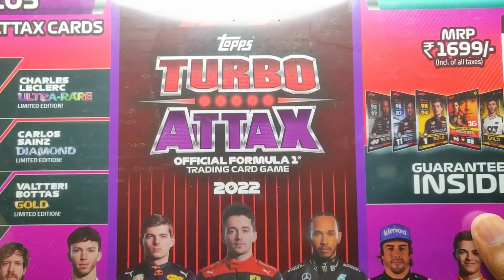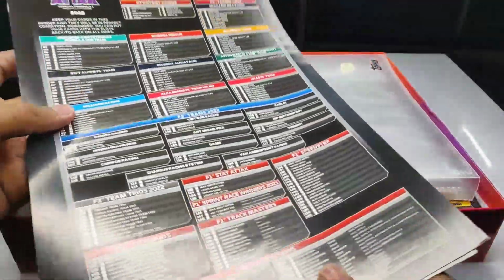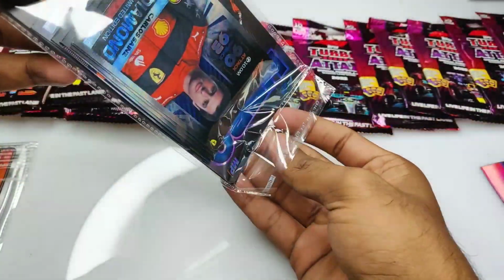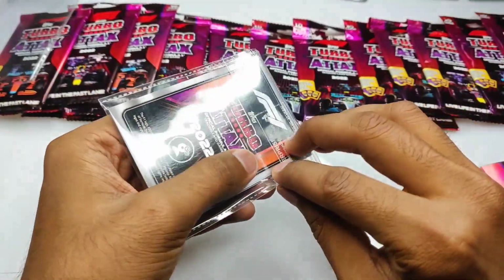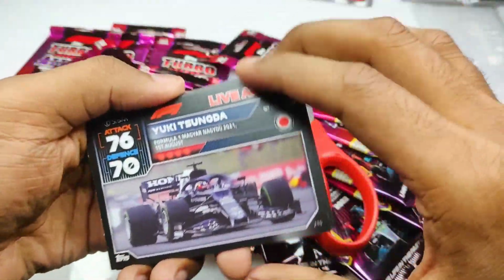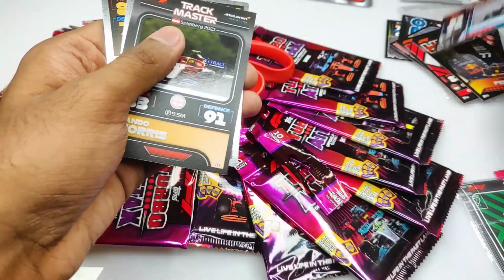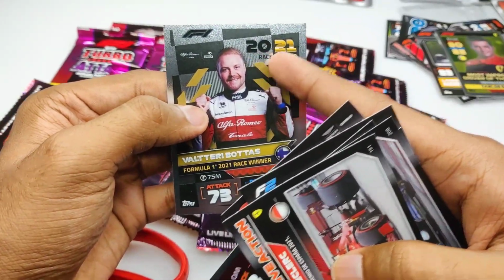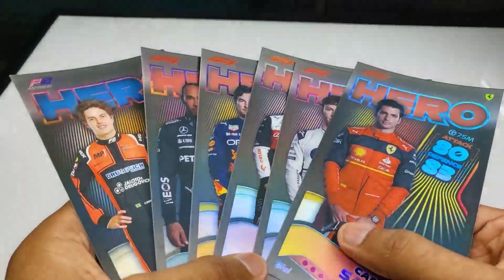Unboxing the Topps 2022 Turbo Attax Bonanza Pack - With Charles Leclerc Ferrari Red Limited Edition!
Join me as I unbox the highly-anticipated Topps 2022 Turbo Attax Bonanza Pack!
See what's inside as we reveal the cards one by one and maybe even pull some rare confirmed cards in this pack such as
Charles Leclerc Ferrari Red Limited Edition LE 5UR and many more diamond limited edition cards
This Bonanza pack is a must-have for any Turbo Attax collector or fan of sports trading cards.
Don't miss out on the chance to see what could be inside your pack.

Topps, Turbo Attax, Bonanza Pack, Unboxing, 2022, Trading Cards, Sports Cards, Collectibles, Opening, Reveal, Hobby